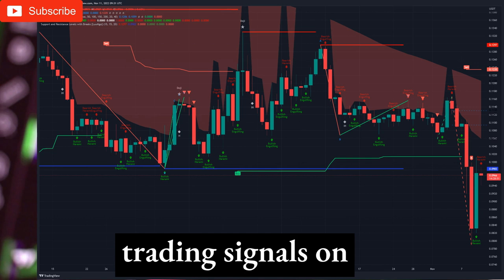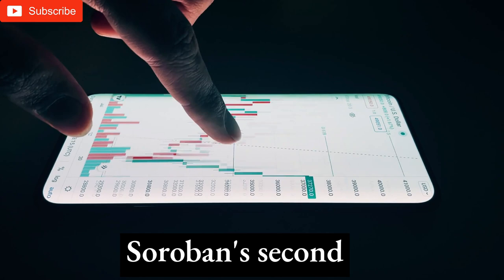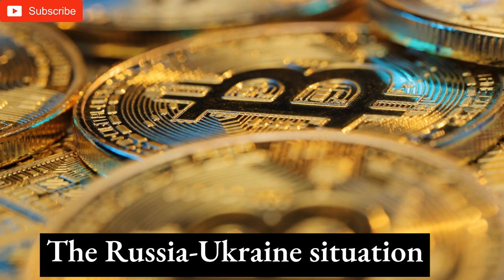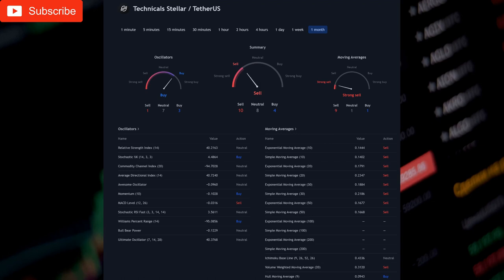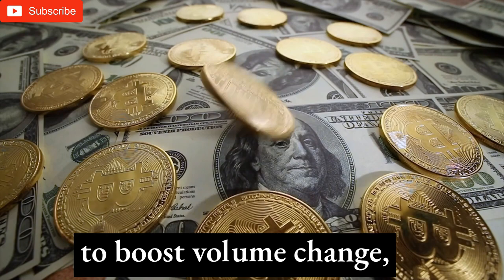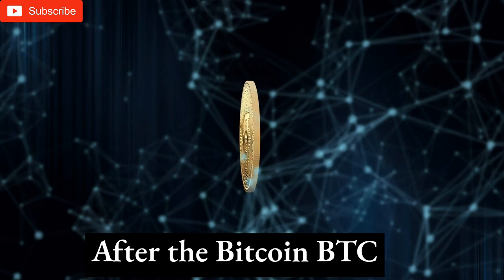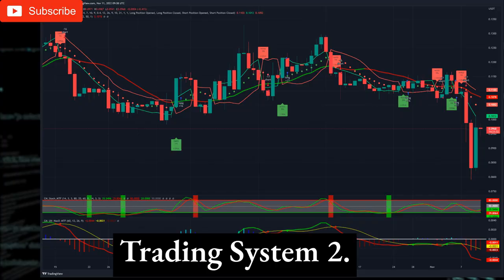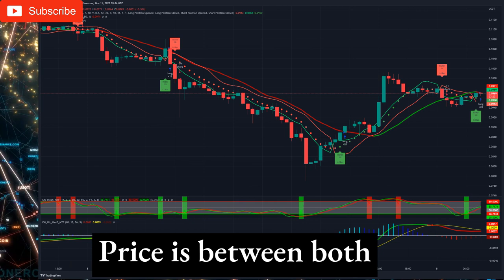🚨 XLM Stellar Lumens news and Price Prediction : What You Need To Know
1. Is $200 too long a shot for XLM?
2. Stellar Price Analysis: When will XLM Escape this Consolidation Phase?
3. XLM Price Prediction 2022: Death Cross on the Stellar Chart. Where are the bulls heading?
4. Stellar (XLM): What You Need To Know Before Investing.

Many of the comments under my videos are from spammers and potential scammers. Please be careful.

00:17 Trading System 1. Technical analysis and trading signals on the Daily Timeframe.
00:40  Trading System 1. Technical analysis and trading signals on the 1 hour timeframe.
10:49 Trading System 2. Technical analysis and trading signals on the Daily Timeframe.
11:10  Trading System 2. Technical analysis and trading signals on the 1 hour timeframe.

This is Crypto Block IQ. We focus on LUNC news today, TERRA LUNA CLASSIC news today,  luna classic price prediction. Also we present analysis on Bitcoin and Bitcoin news today. We cover tickers: XRP, BTC, cardano, eth technical analysis and bnb hive. We also going to add explainations on topics such as : how to stake luna classic and bnb miner works.

Our videos cover btc technical analysis, luna classic price prediction, binance usdc analysis and more, metin2 eth.

In the next weeks we will add vechain live news in our videos and ethereum mainnet details.

Write down below in the comments what is your strategy for the next few days. Click the card on the right to get to more price prediction and technical analysis videos.

Analysis is used with crediting Twitter users. Any other content is mainly used from StoryBlocks.